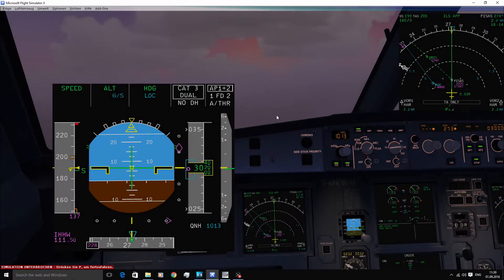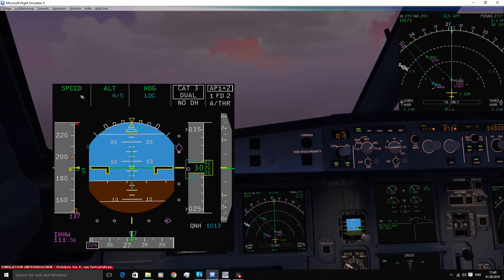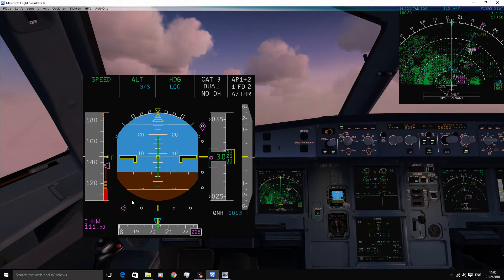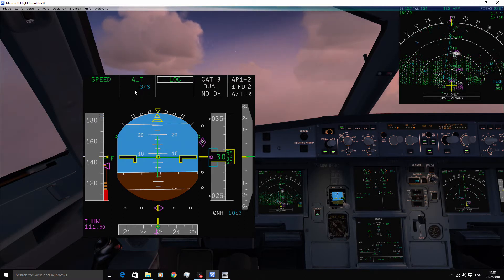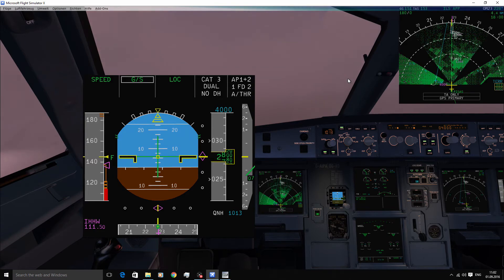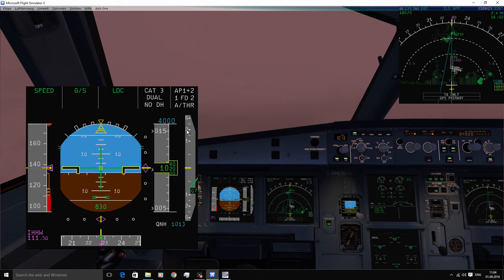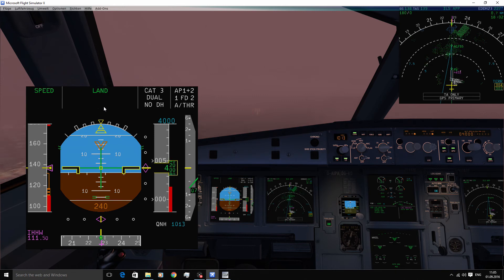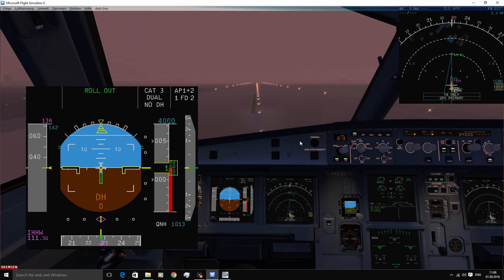FSLabs A320-X Basics: The FMA - Flight Mode Annunciator